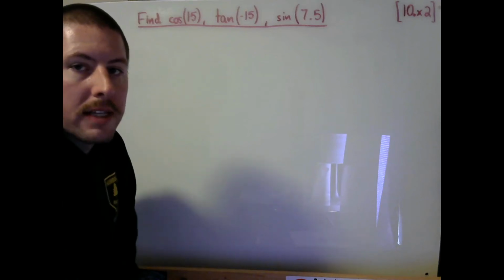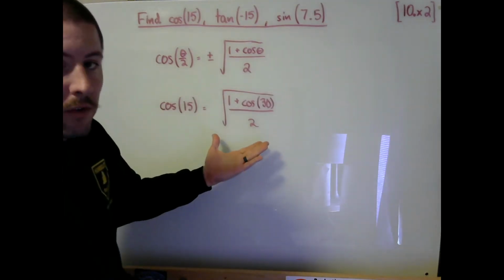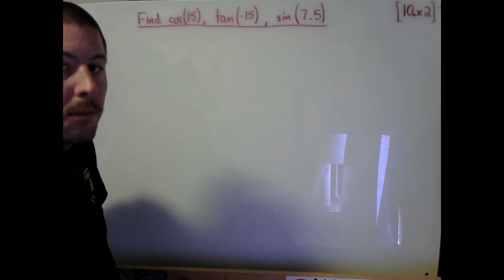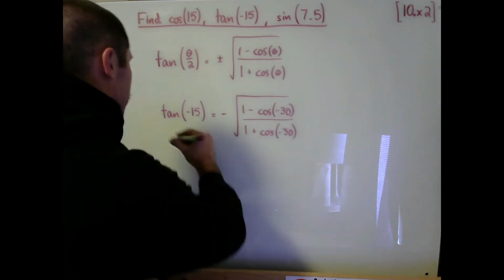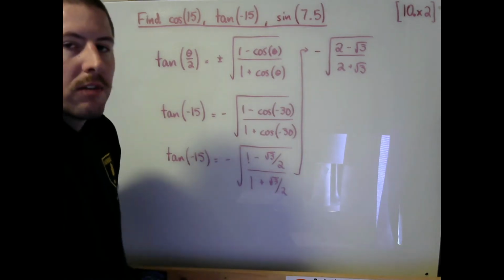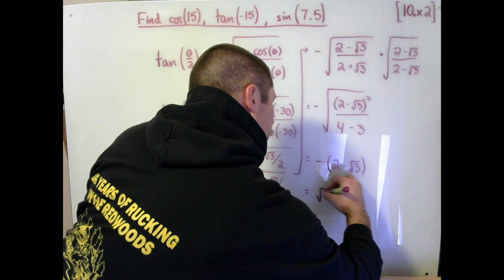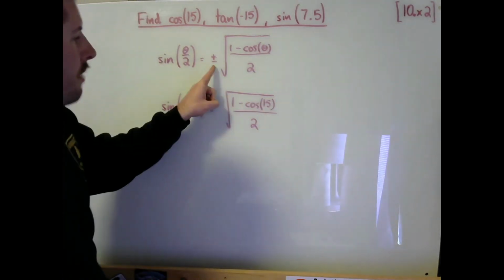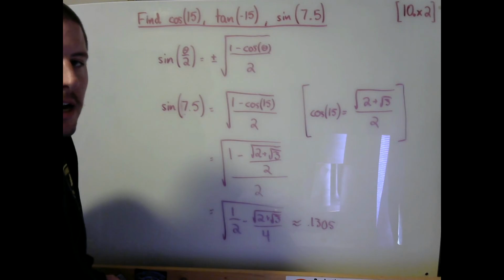Math25 10.x2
Video 10.x2